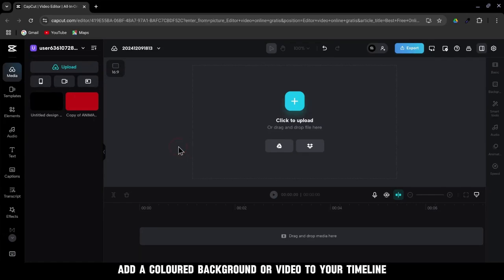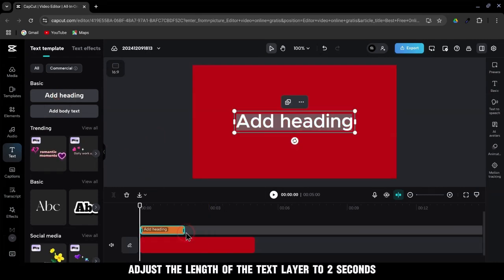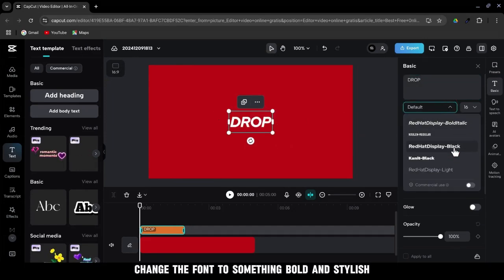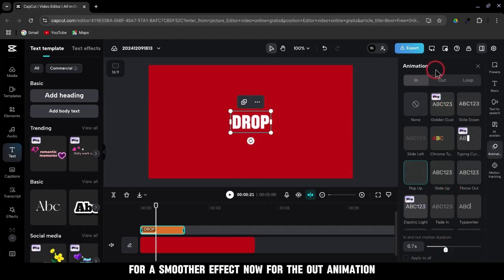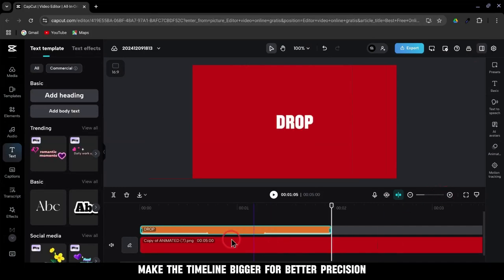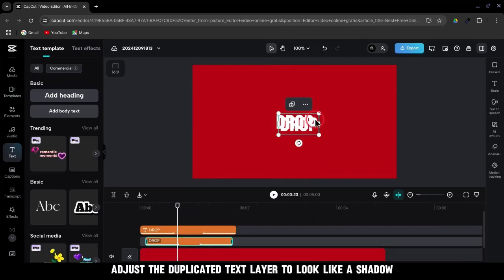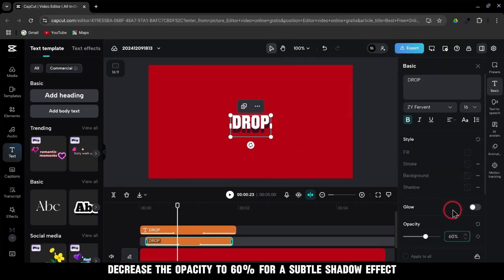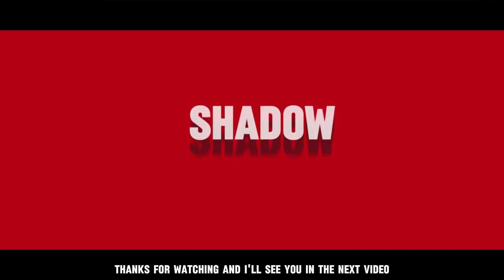CapCut Text Animation - Fast & Easy Tutorial!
🔥 Want to take your video edits to the next level? 🔥
In this CapCut tutorial, I’ll show you step-by-step how to create a Drop Shadow Text Effect that adds depth and style to your videos. Whether you're a beginner or an experienced editor, this effect is quick, easy, and sure to make your content stand out!

📌 What You’ll Learn in This Video:
1️⃣ How to set up your text layer.
2️⃣ Adding dynamic animations.
3️⃣ Creating a perfect shadow effect.

💡 Pro Tip: You can apply this effect to titles, subtitles, or any text in your projects!